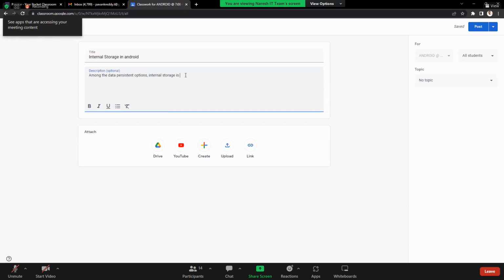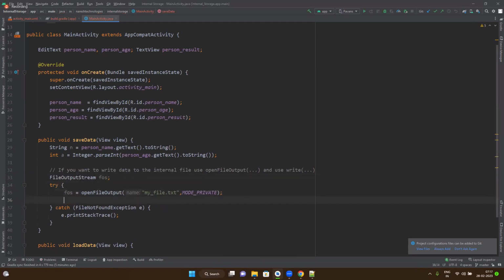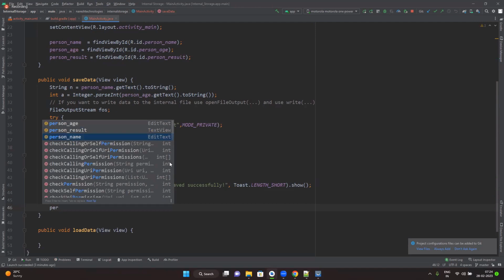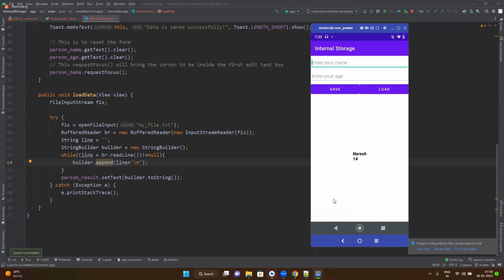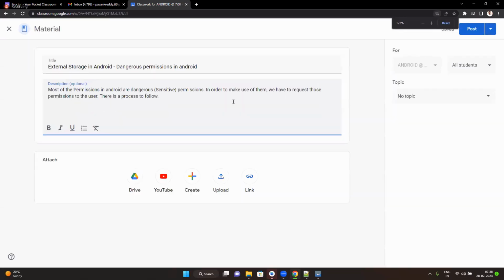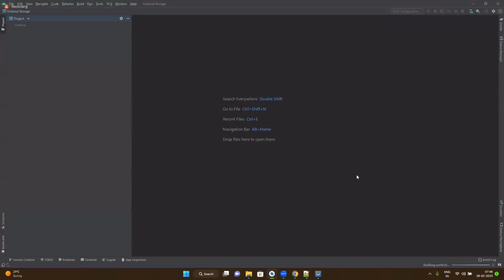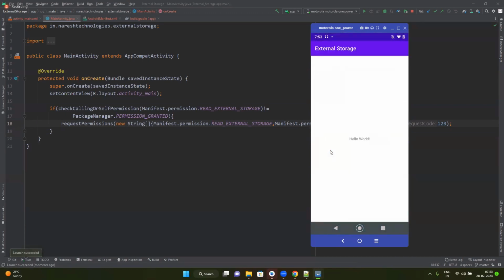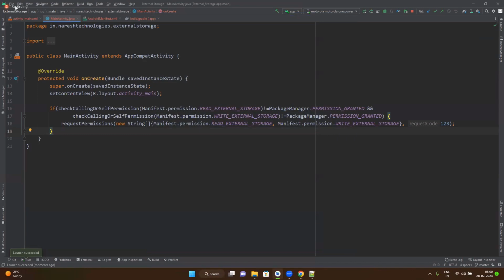DAY 26 | CLASS | ITWORLD